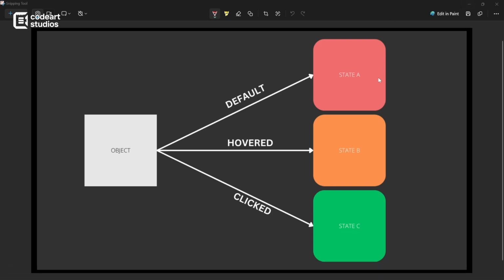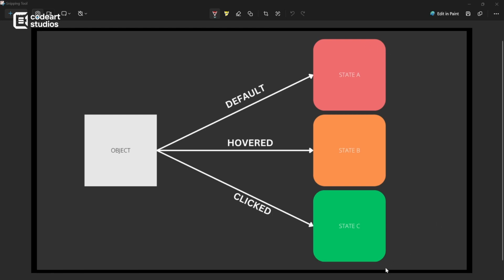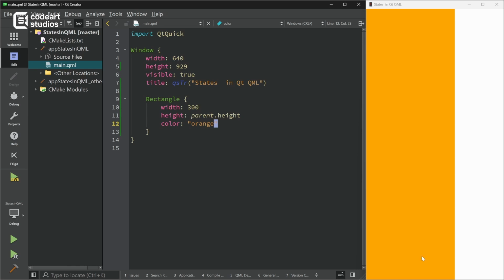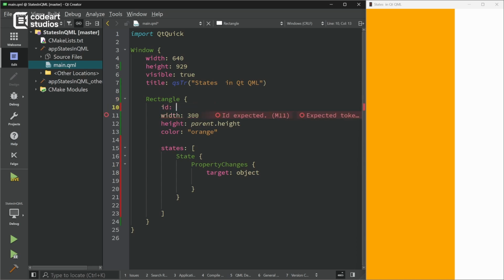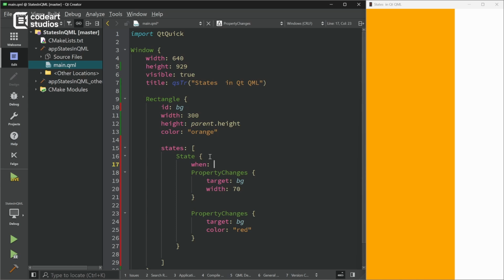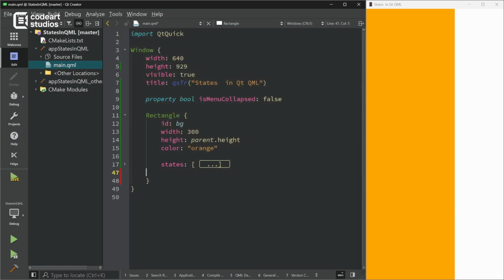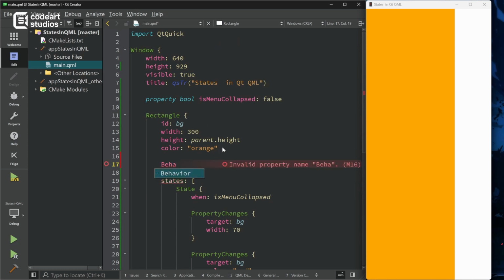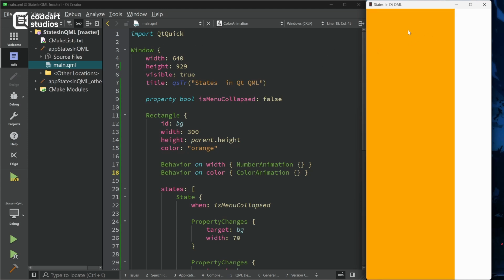States & Animation in Qt/QML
Learn how to manage states in Qt/QML for dynamic UI changes!